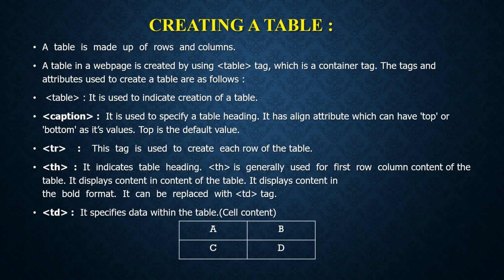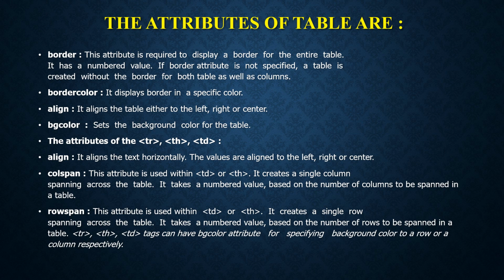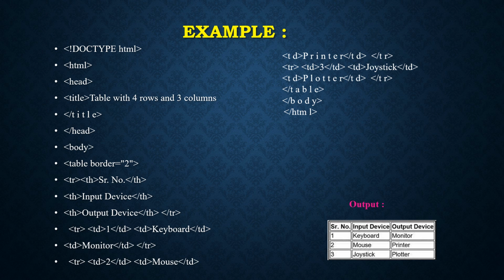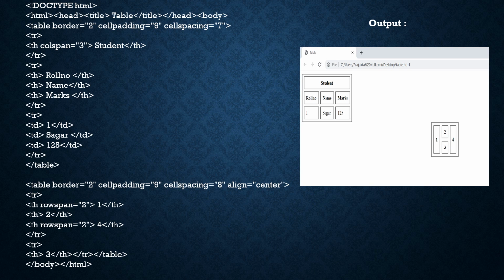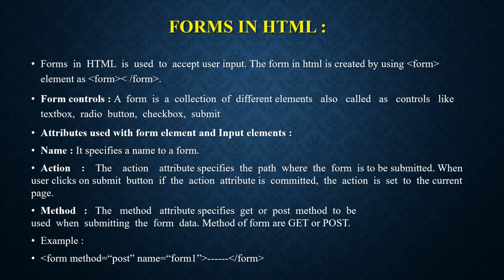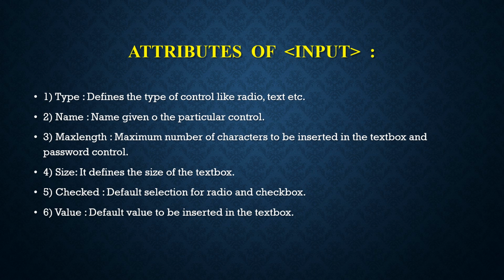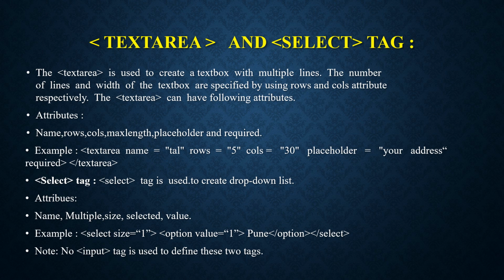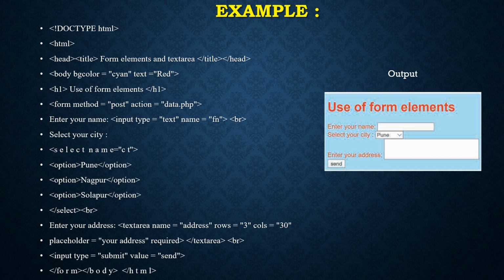Chapter 3 Impressive Web Designig table and form tag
Std. XI - Infomartion Technology Commerce